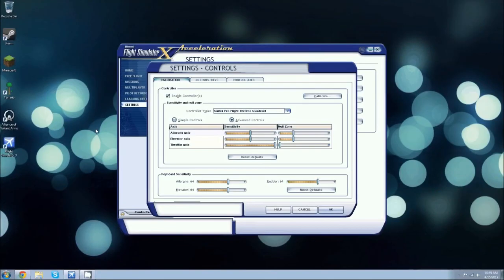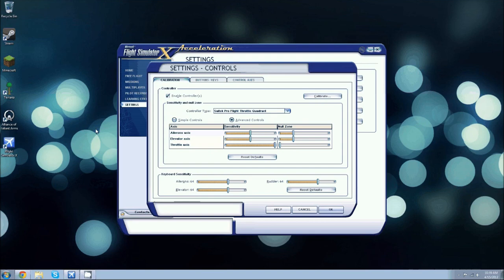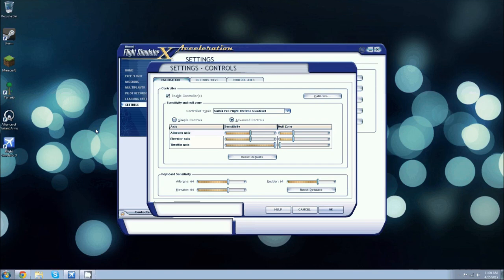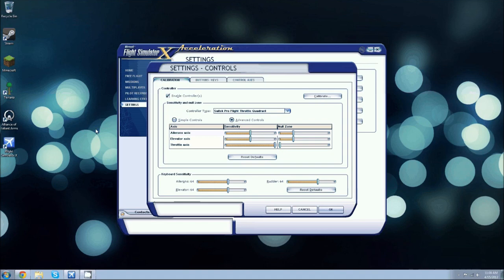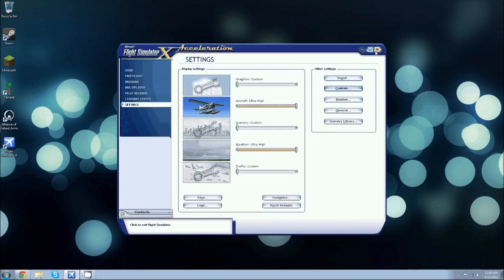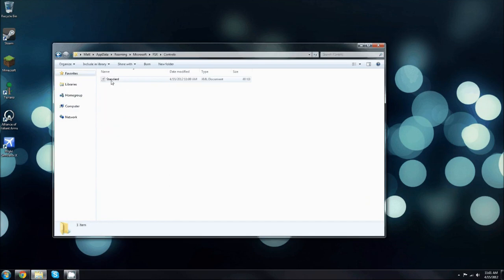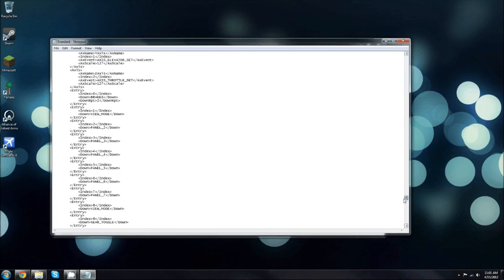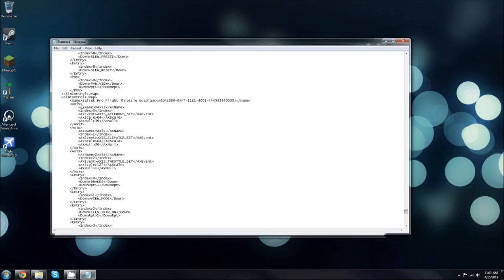How to Fix the Null Zone Problem with the Saitek Pro Flight Throttle Quadrant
Many people had issues with the Saitek Pro Flight Throttle Quadrant not going up to 100% and not going down to 0%.  Here's what I found to be a solution.

How to Fix the Null Zone Problem with the Saitek Pro Flight Throttle Quadrant was created under Microsoft's "Game Content Usage Rules" using assets from Flight Simulator X: Acceleration, © Microsoft Corporation.